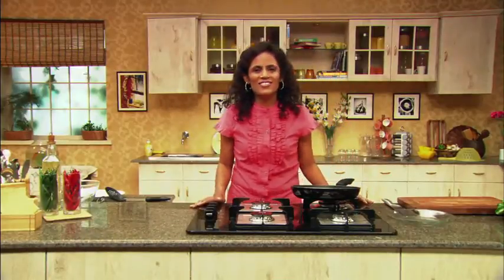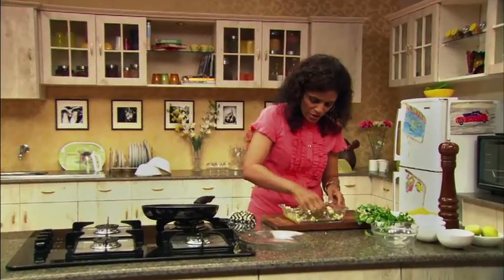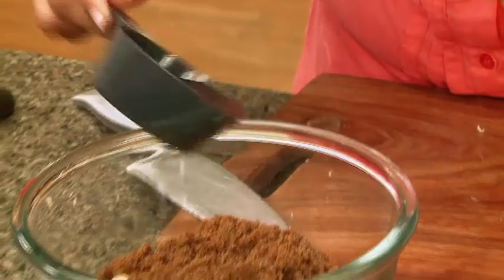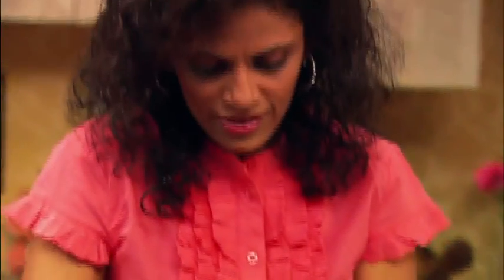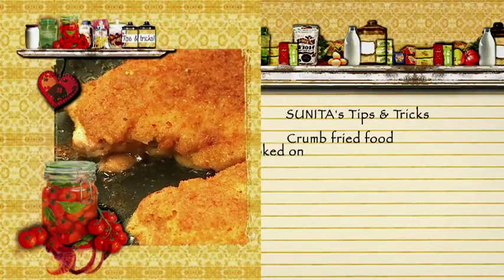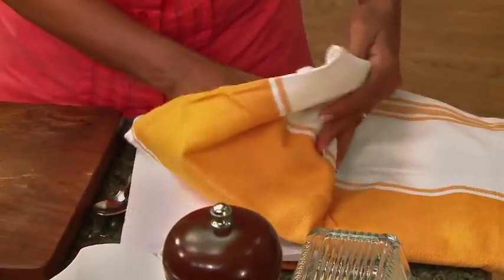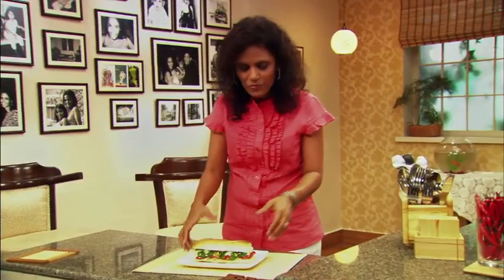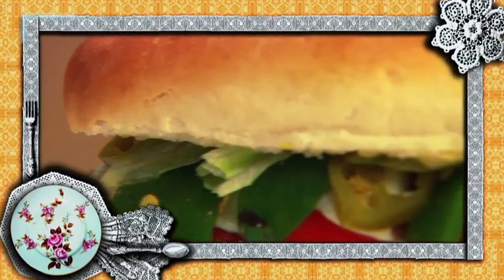Meals On The Run With Sunita Ep07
Sunita Rodrigues brings together the best of quick, easy, home cooking.